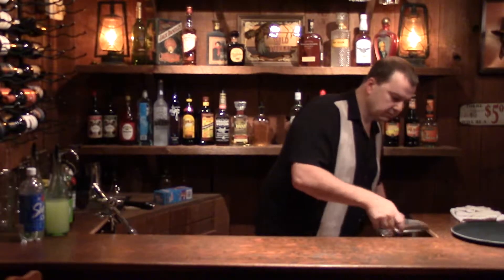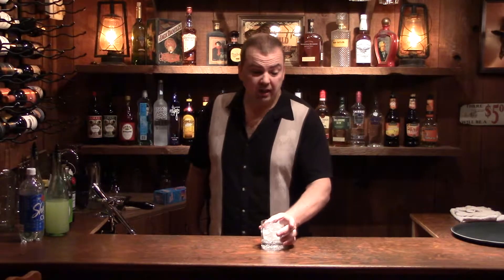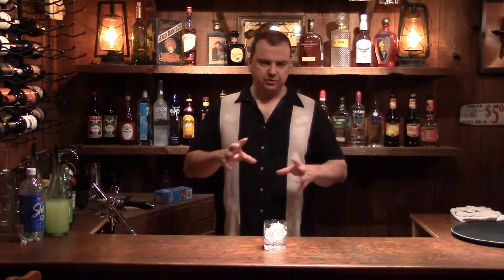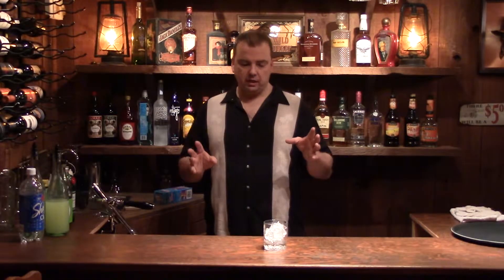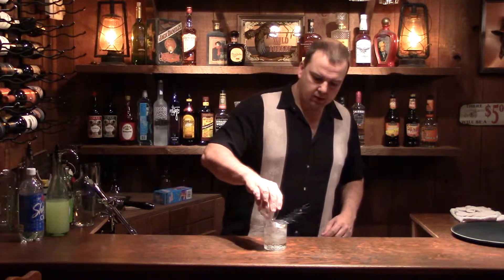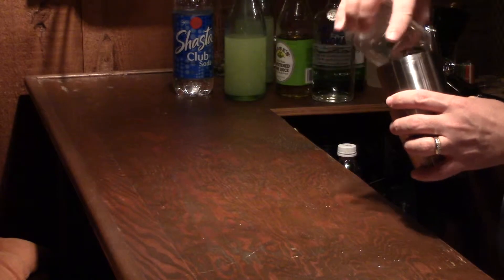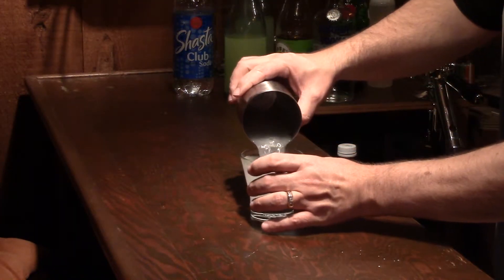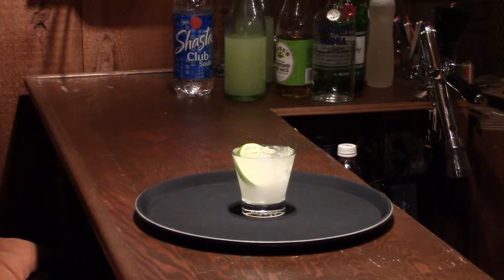How To Make a Vodka Gimlet Cocktail | Epic Guys Bartending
The word "gimlet" used in this sense is first attested in 1928. The most obvious derivation is from the tool for drilling small holes, whose name is also used figuratively to describe something as sharp or piercing. Thus, the cocktail may have been named for its "penetrating" effects on the drinker.